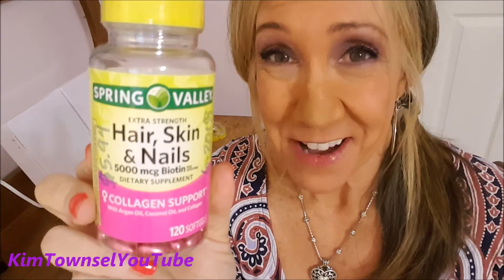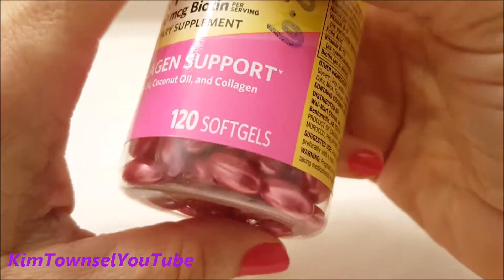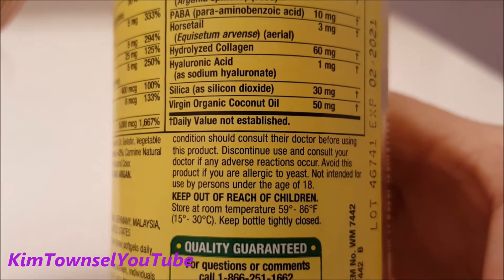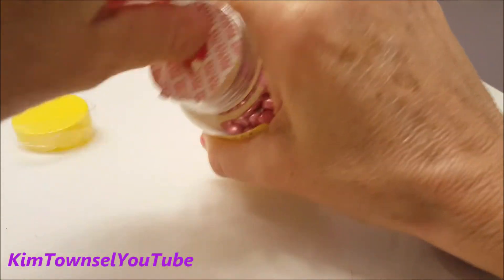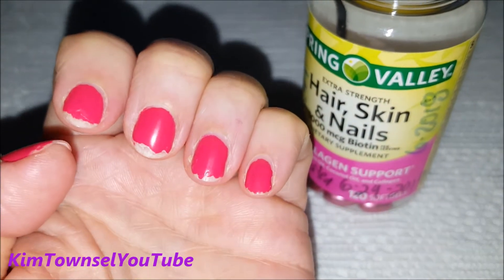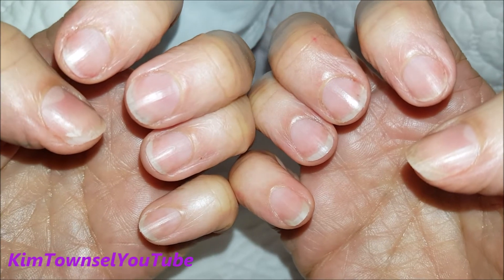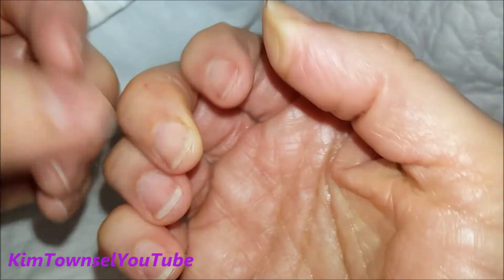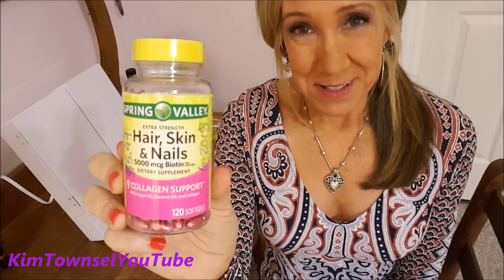Spring Valley Hair, Skin, & Nails Supplement | Review by Kim Townsel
Spring Valley Hair, Skin, & Nails Supplement

Are your nails, skin, and hair in need of some better nutrients? I used a bottle of Spring Valley Hair, Skin, & Nails Supplement. I do think it contributed to improved nail condition.  My hair is also much more manageable at the roots.